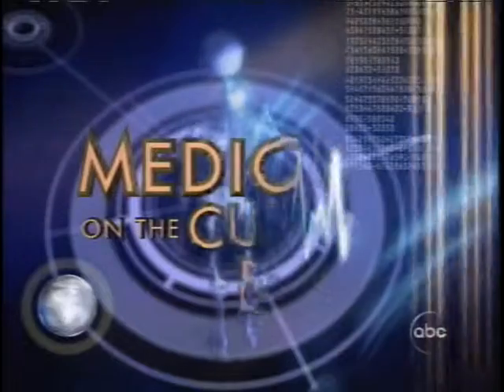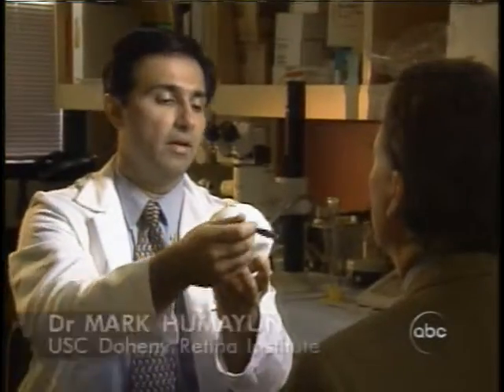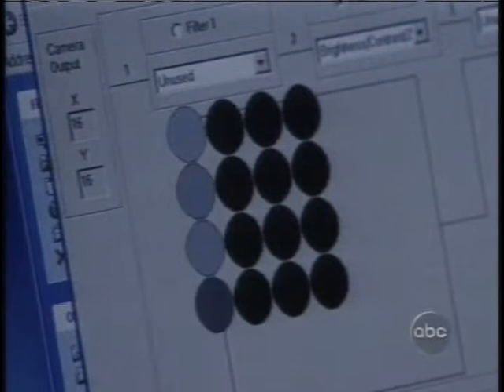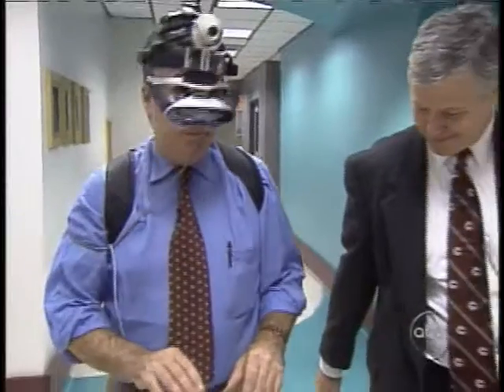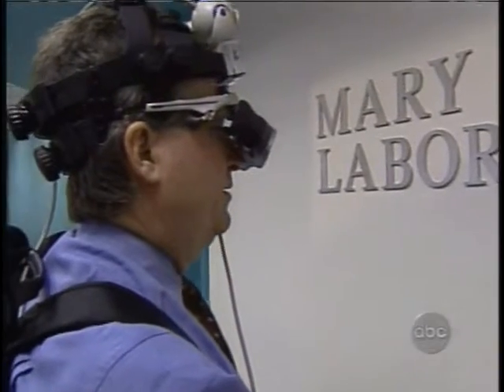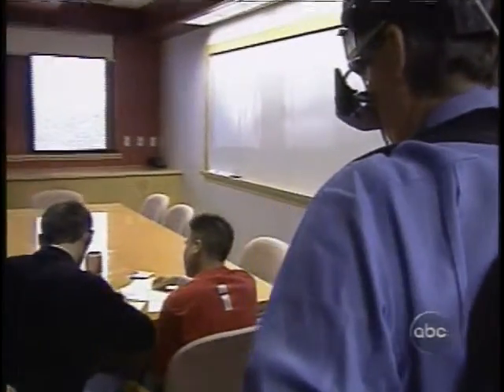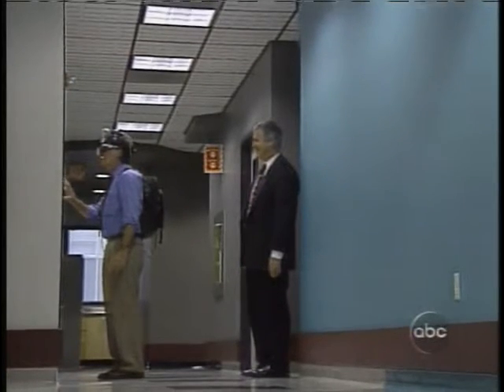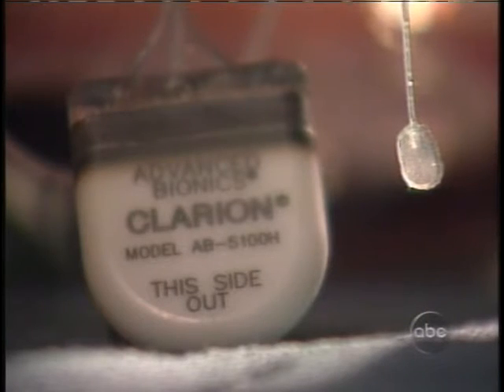Restoring the Ability to See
An amazing use of technology on the road to giving people with macular degeneration back some ability to see.